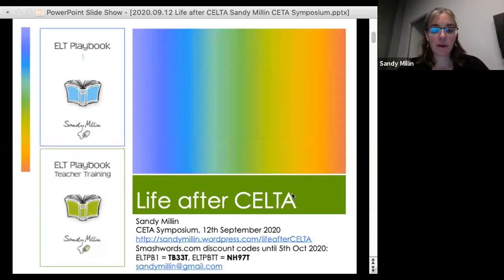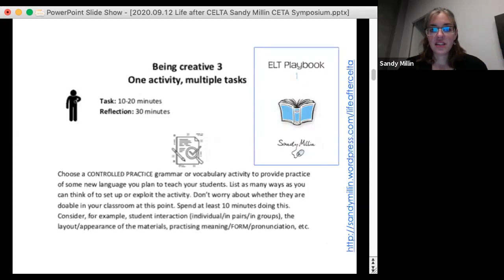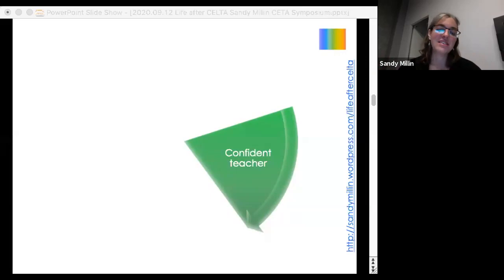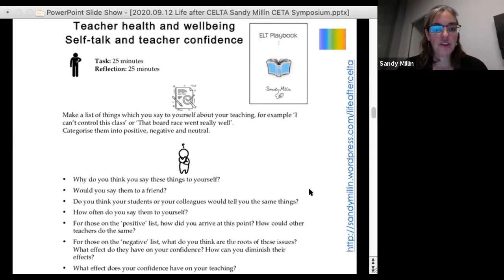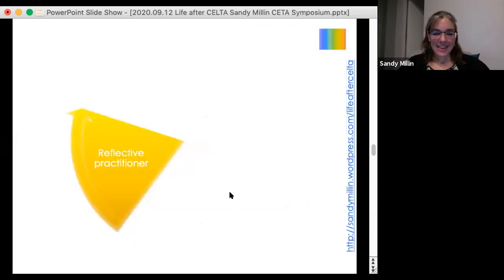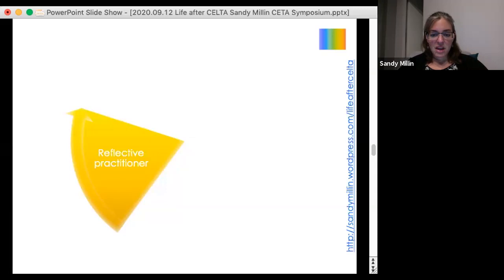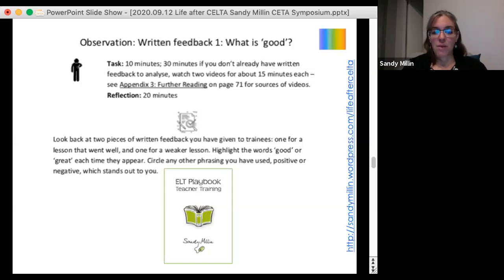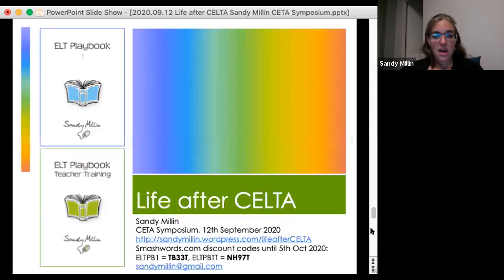Life after CELTA what’s next Sandy Millin